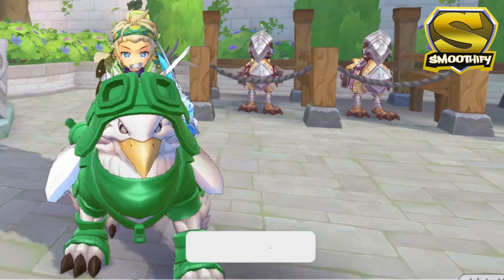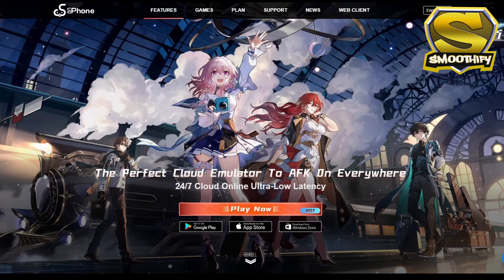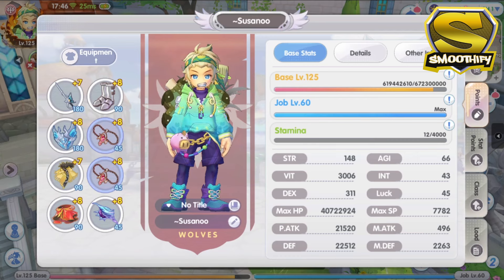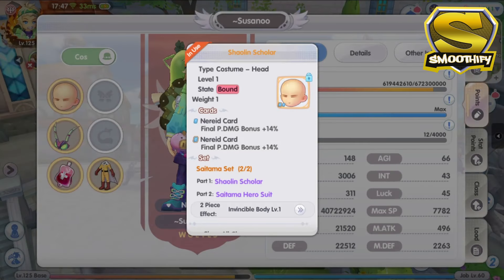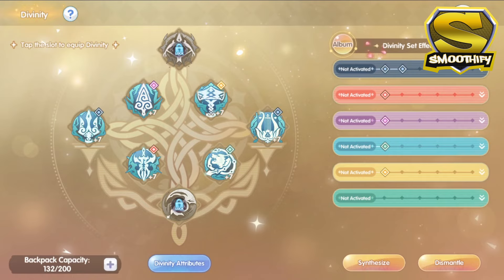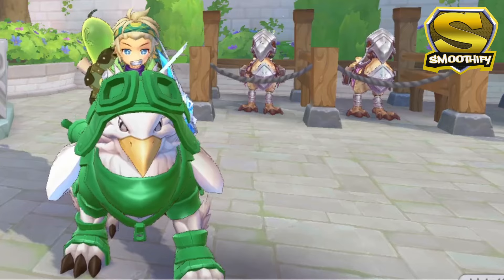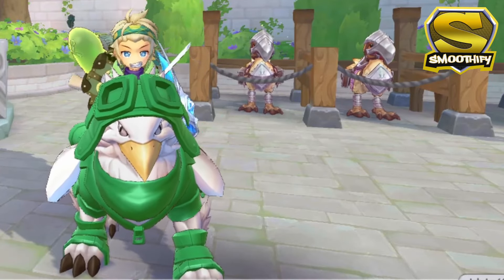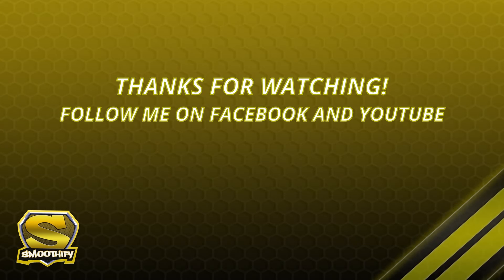ROX - A Royal Guard's Progression Update w/ DPS Test! [ENG]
Sharing my Royal Guard's Progression Update in Ragnarok X: Next Generation.

Invitation Code: 364ee1

Feel free to post suggestions or feedback in the comment section below. Thank you very much!